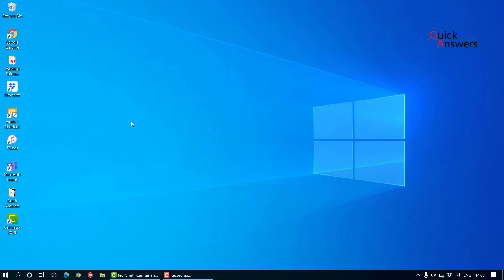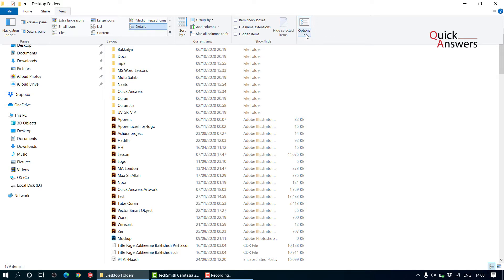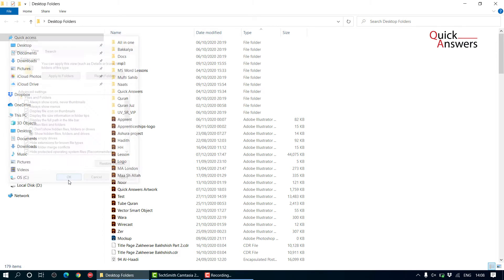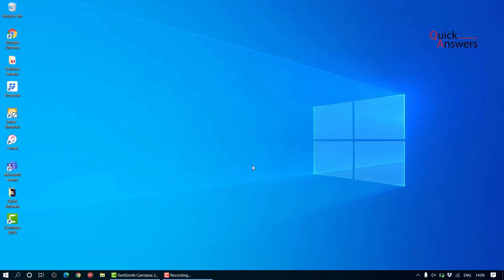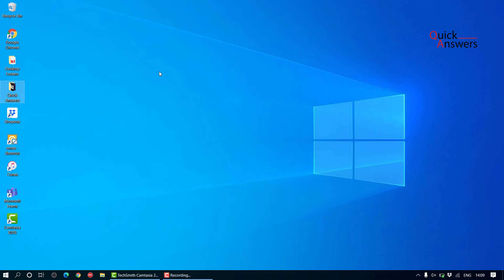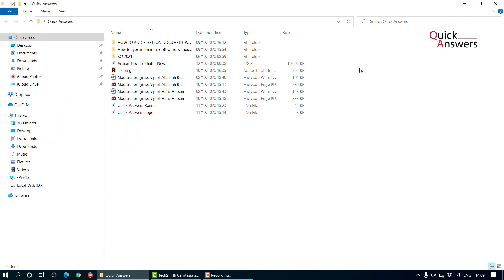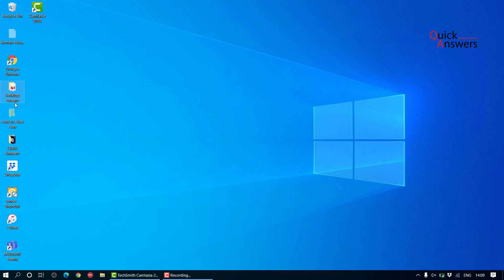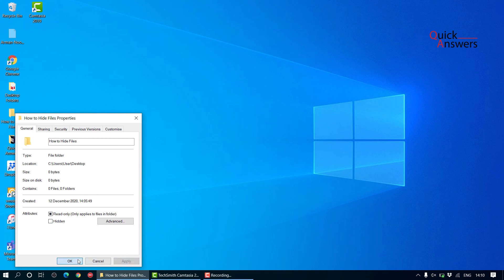How to Hide and display files